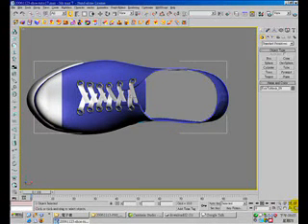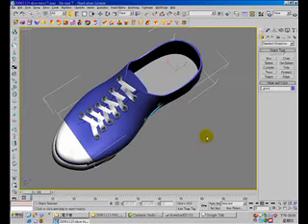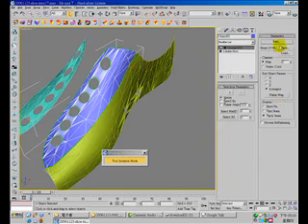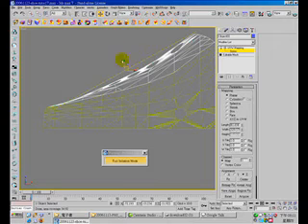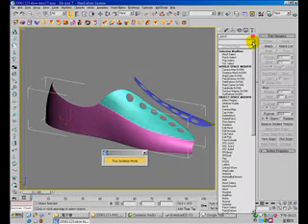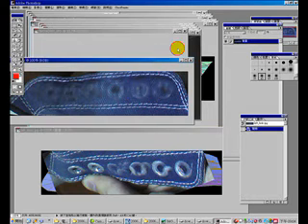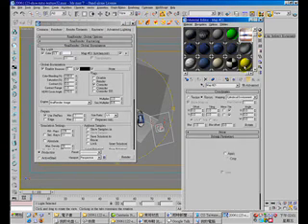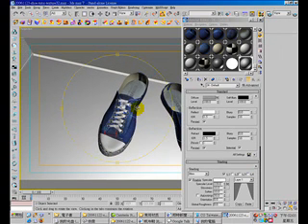Making of canvas shoe video 4 of 4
This video tutorial you will learn how to model a canvas shoe, intermediate NURBS modeling. Please note you need npower Power NURBS plugin to make this model. After modeling with NURBS method, I convert it to mesh and apply finalrender material to it and render with HDRI background/lighting. Please check out my blog (CG Taiwaner) for more detail about this tutorial.